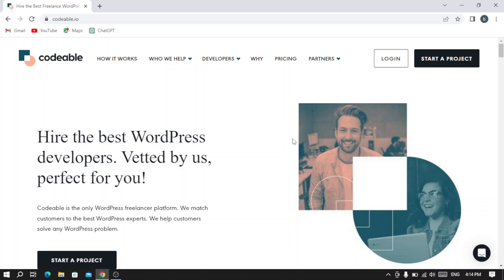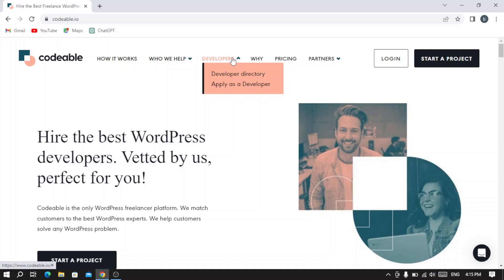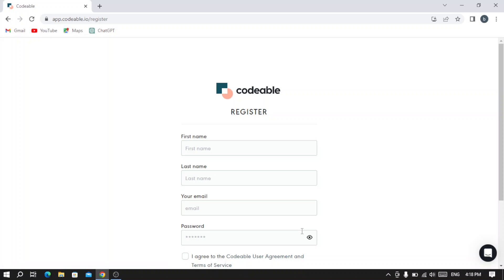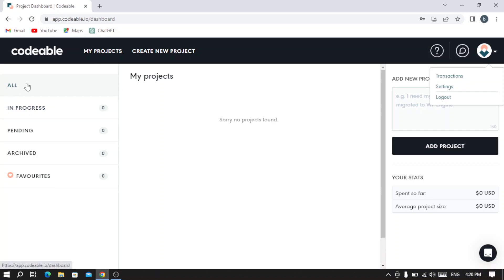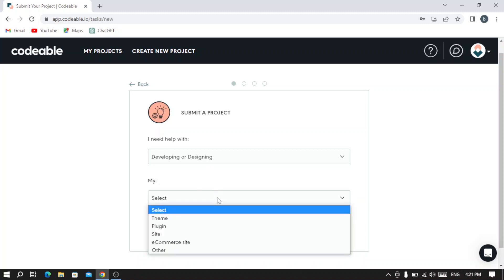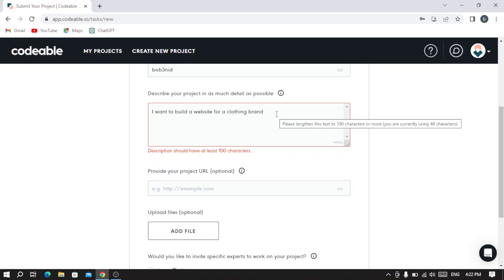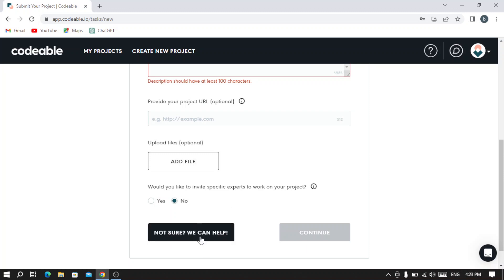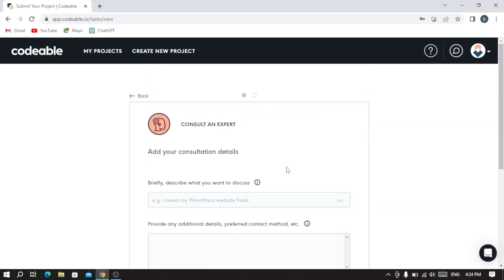How to Use Codeable and Make Money: A Step-by-Step Guide to WordPress Freelancing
in this video we discuss :

Capitalize on your WordPress expertise and earn with Codeable! This comprehensive step-by-step guide will lead you through the process of utilizing Codeable's platform to offer your specialized WordPress services and connect with clients seeking expert assistance. Learn how to create an impressive profile, bid on projects strategically, and showcase your coding skills to stand out in the competitive WordPress freelance marketplace. Whether you're a developer, designer, or a WordPress specialist, this tutorial will empower you to excel on Codeable and turn your coding prowess into a profitable freelancing career. Embrace the opportunities presented by Codeable and embark on a rewarding journey of professional growth and financial success today!